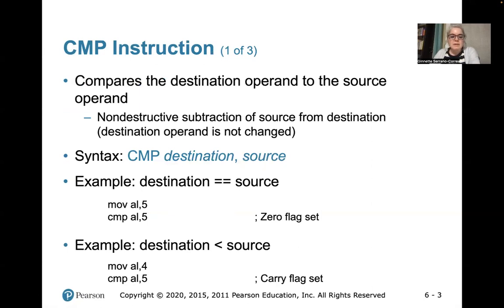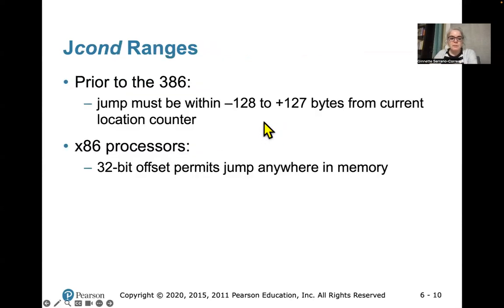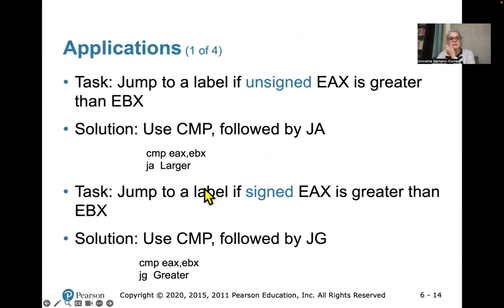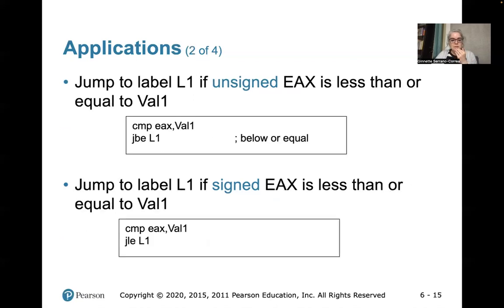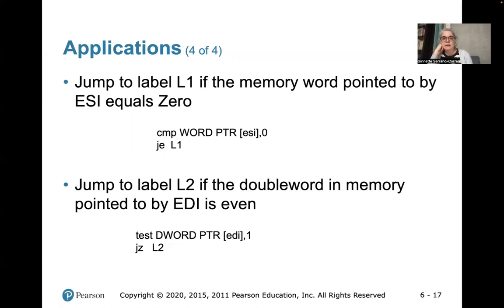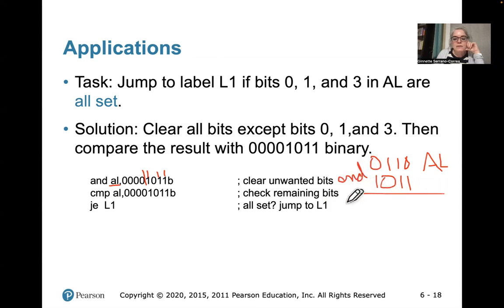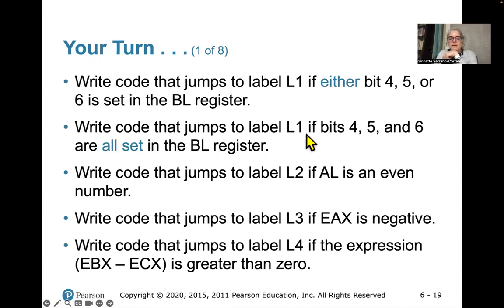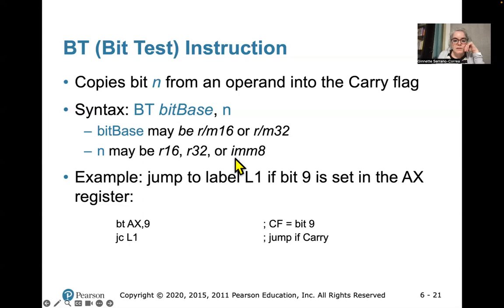Chapter 6 Part 2 Comparing Instruction and Jump Instructions